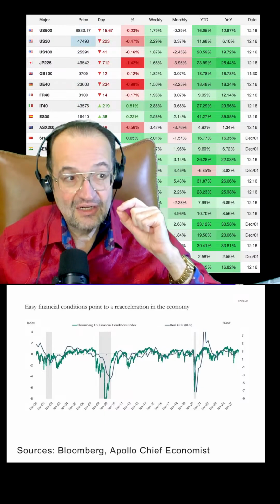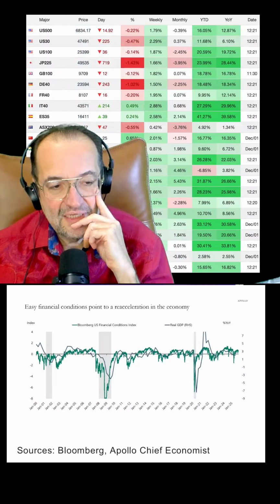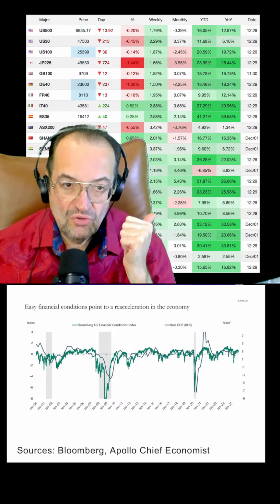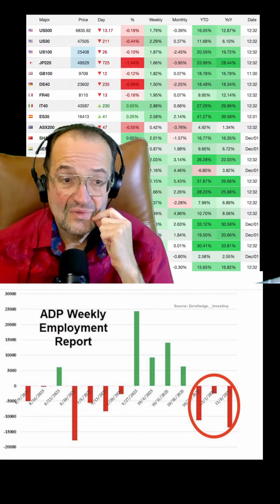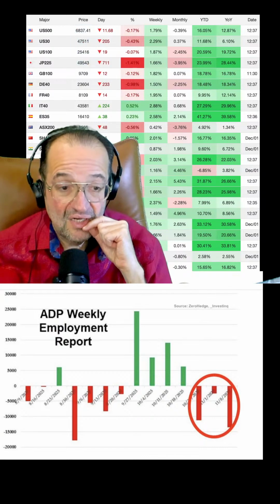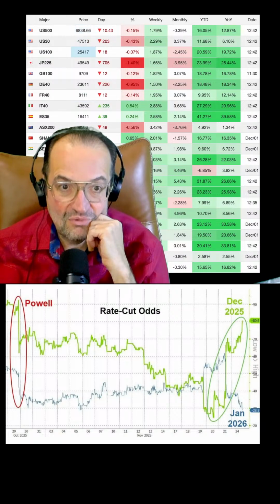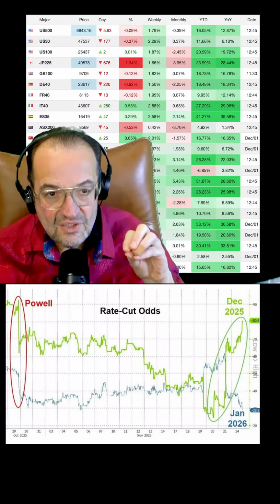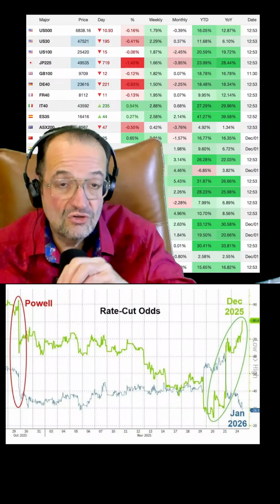#239 - LIVESTREAM Easy Financial Conditions Point to a Reacceleration in the Economy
Today’s topics

Easy Financial Conditions Point to a Reaccelerating in the Economy
ADP Weekly Employment Report — What the Sudden Downturn Really Means
Rate-Cut Odds: What Powell Triggered — And Why Markets Suddenly Split on 2025 vs 2026

Unlock badges, custom emojis, and exclusive perks. Plus, you’ll be part of our VIP community that supports the channel’s growth!”